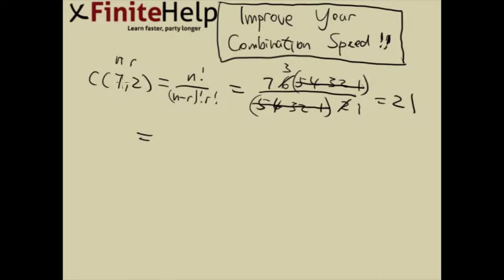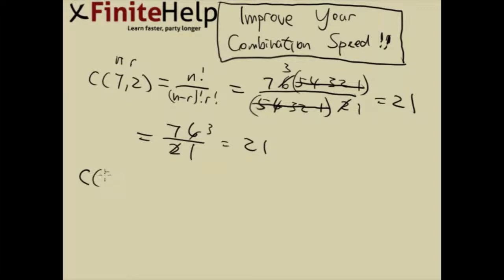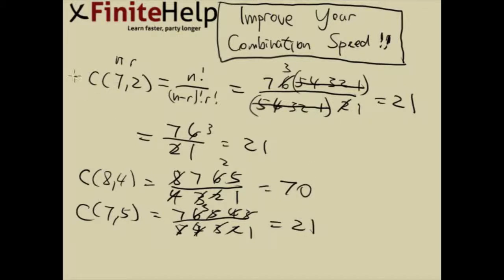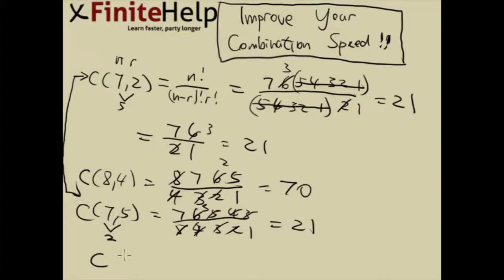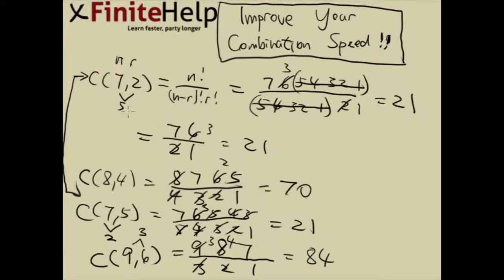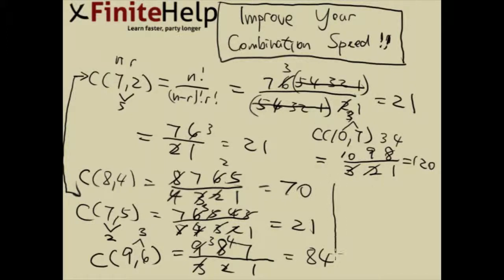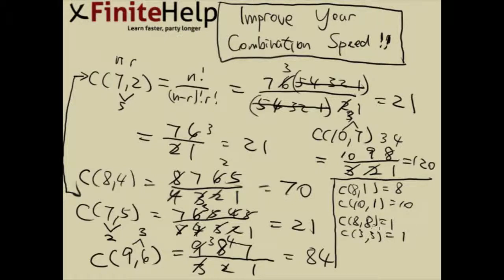Improve Your Combination Speed - Finite Math